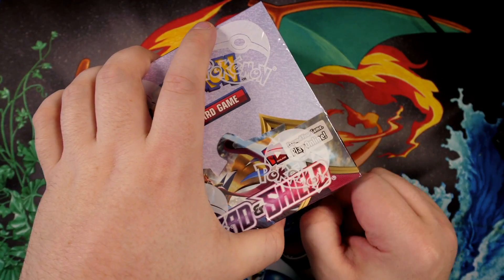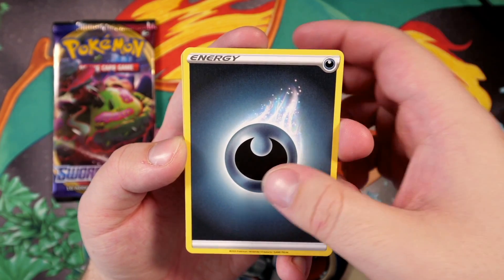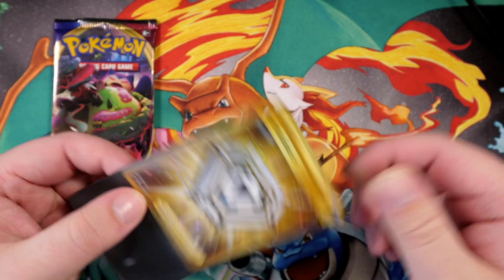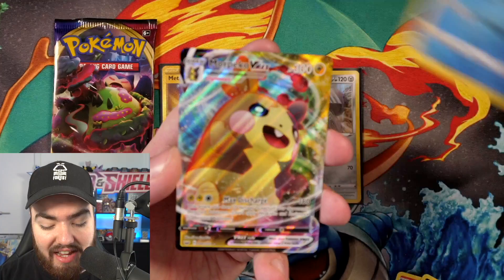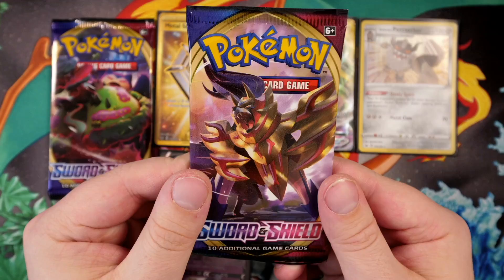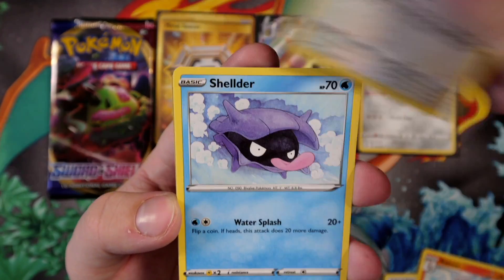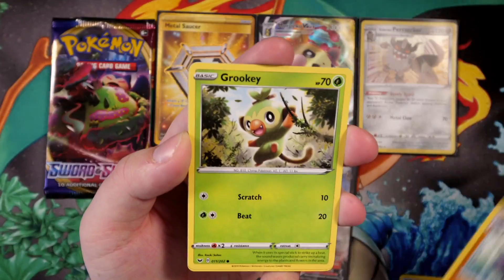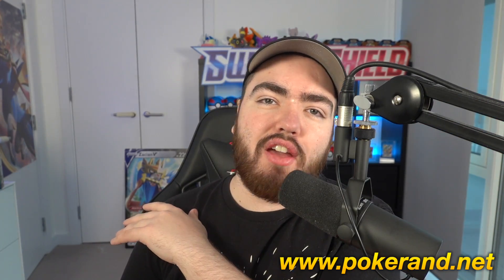I Pulled a GOLD Card from Pokemon Sword & Shield!